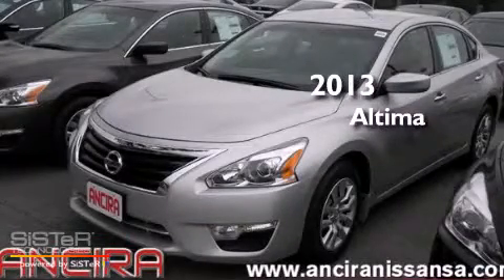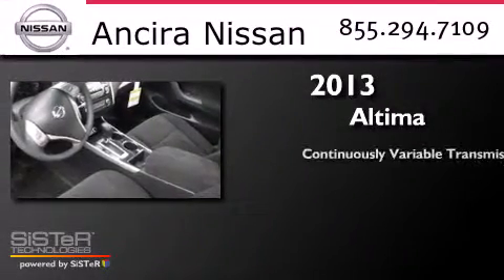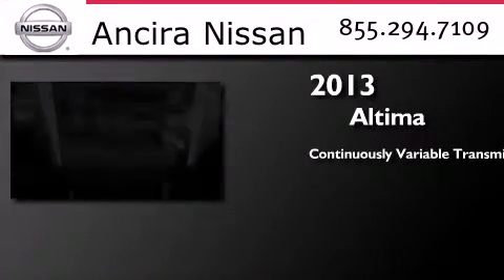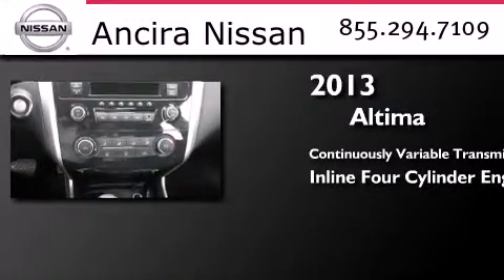New 2013 Nissan Altima San Antonio TX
We have been honored to serve the San Antonio TX area , we promise that your experience at our dealership will exceed your expectations ! Year : 2013 Make : Nissan Model : Altima Engine : 2.5L 4 cyls Trans . : Continuously Variable (CVT) Exterior : Brilliant Silver Metallic Interior : Charcoal w/Cloth Seat Trim Stock : 549558 Ancira Nissan 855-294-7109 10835 Interstate 10 West San Antonio , TX 78230